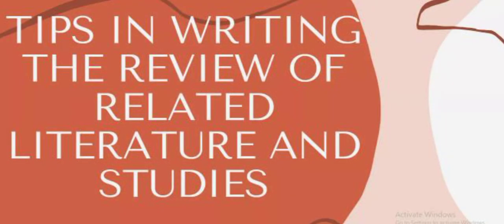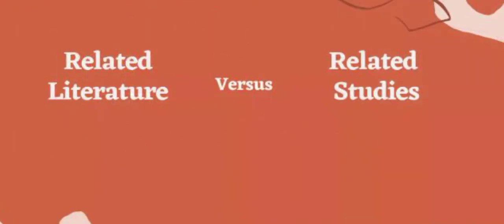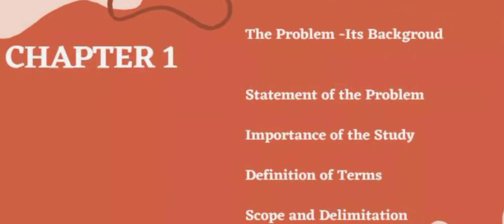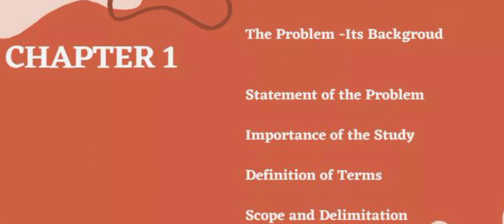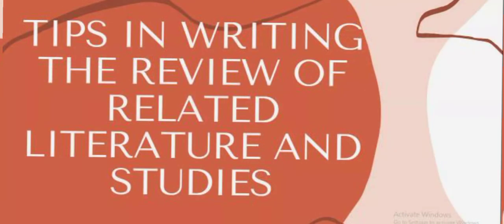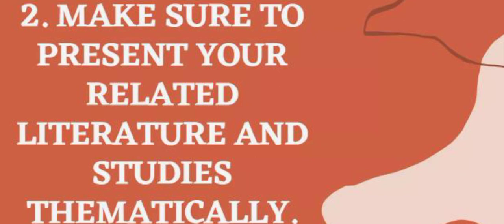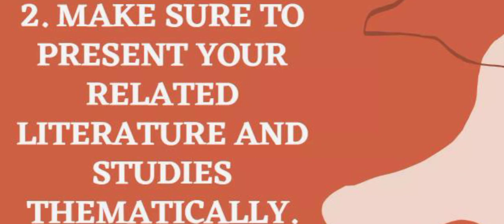chapter2 Tips in Writing The Review of Related Literature and Studies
This video will be very useful and helpful in writing the review of related literature and studies. I hope that with these tips research students and teachers will easily understand the right way to write the review of related literature Happy research writing!